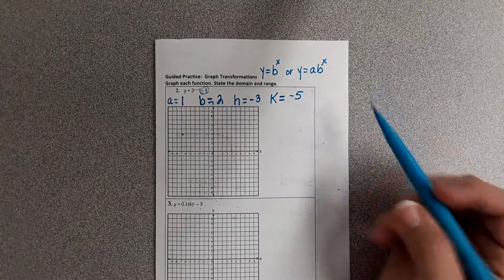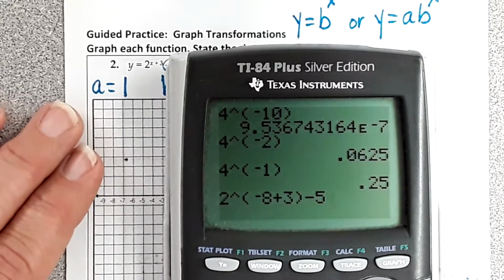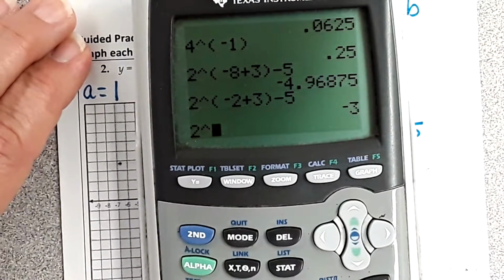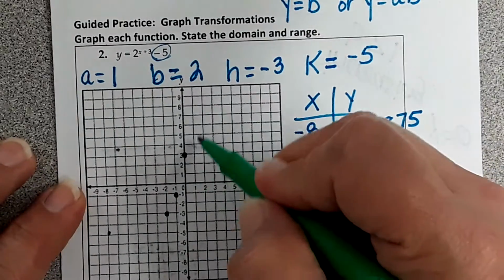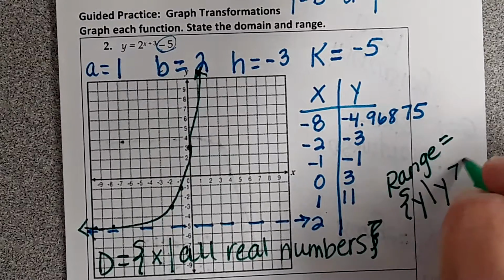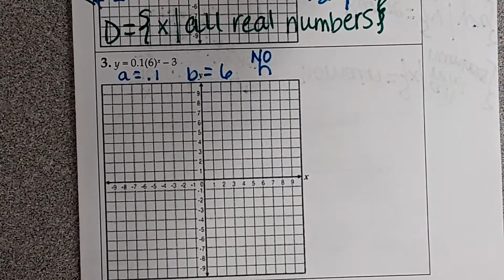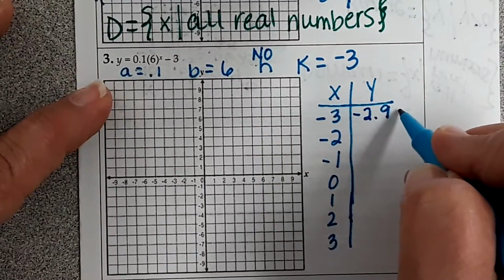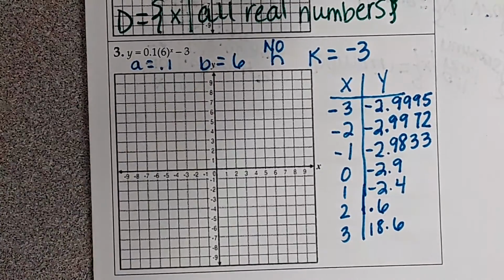ALG2 EXPONENTIAL FUNCTIONS PART 3